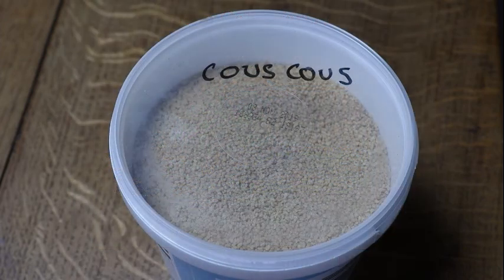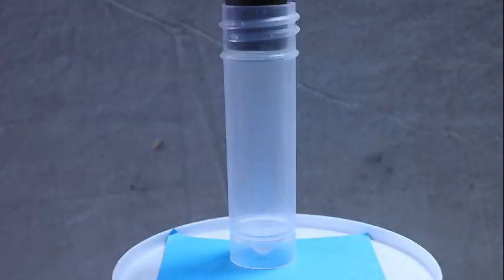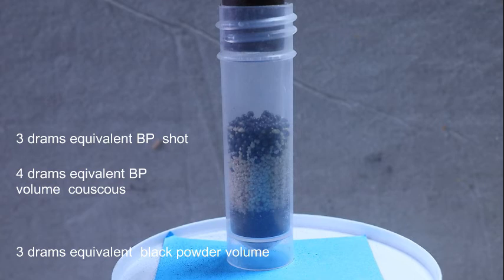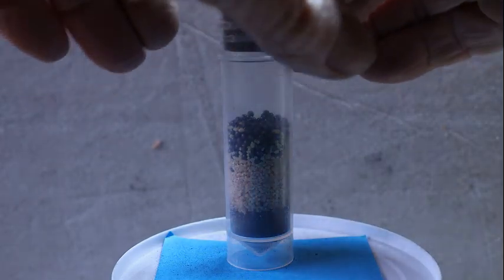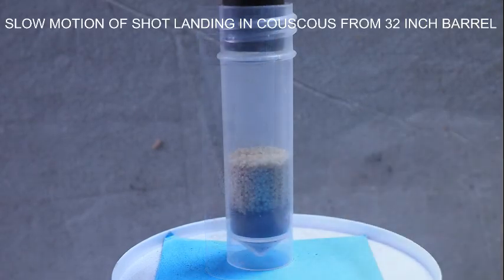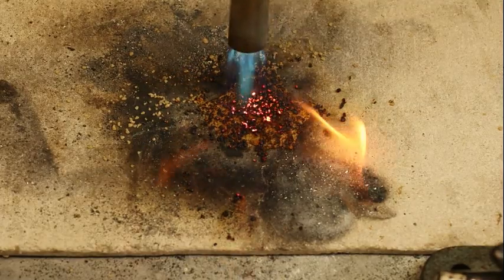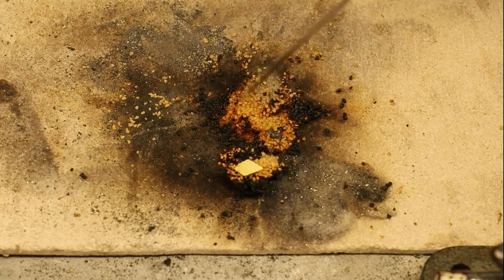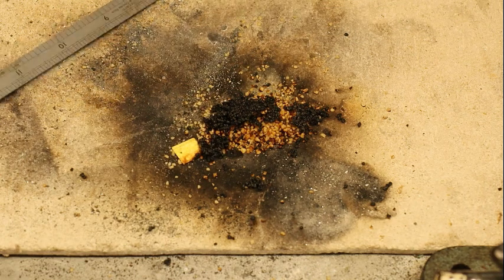couscous in place of wads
Cablesfarm.co.uk antique firearms video Look at what happens when you load couscous in place of wads in a muzzle loading shotgun.